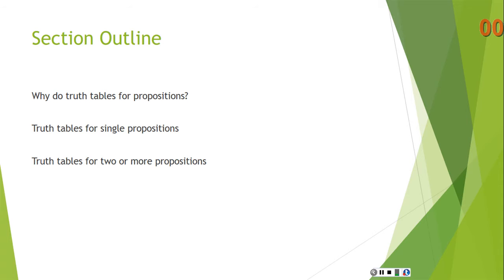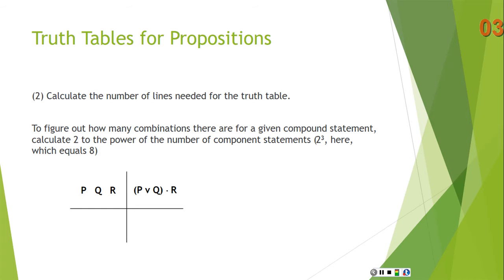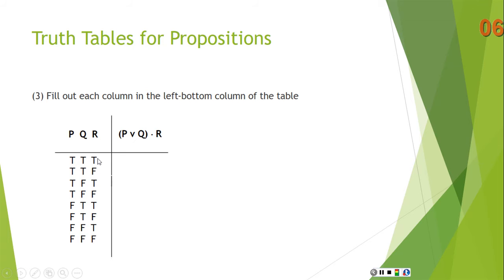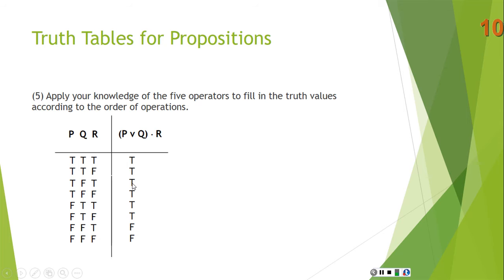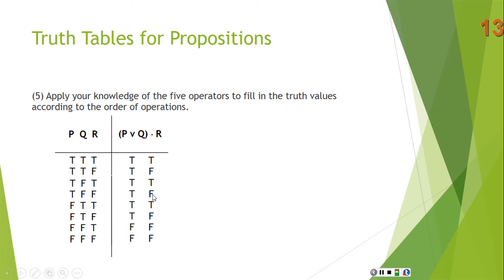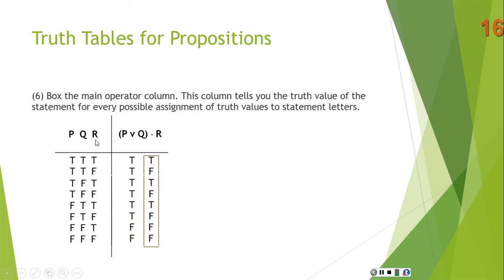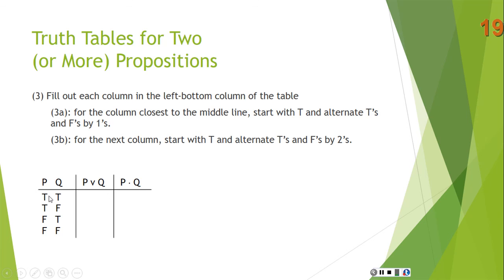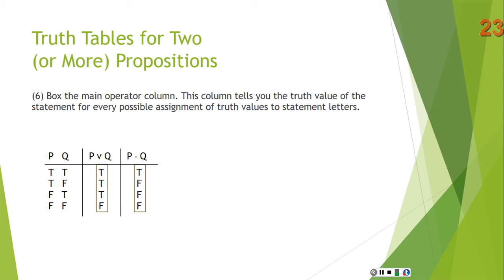Critical Thinking Lecture: Truth Tables for Propositions